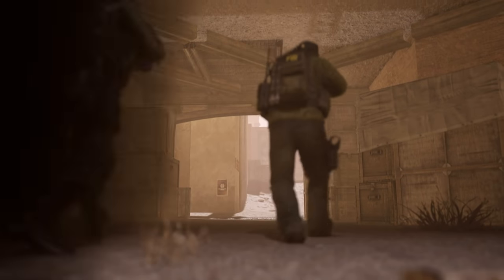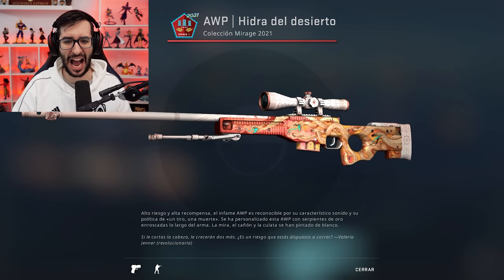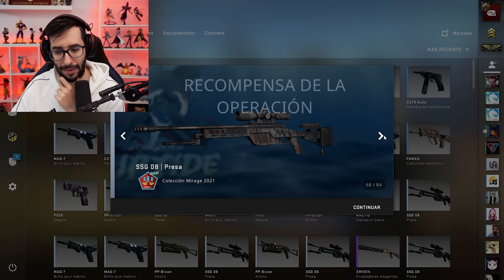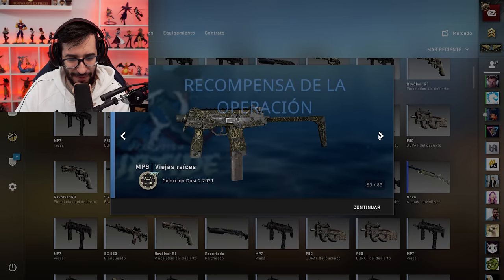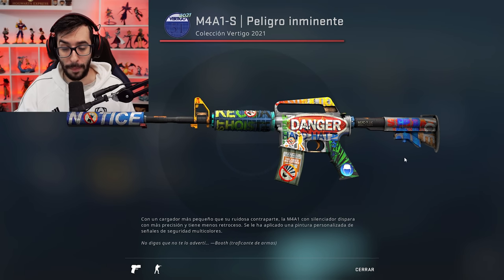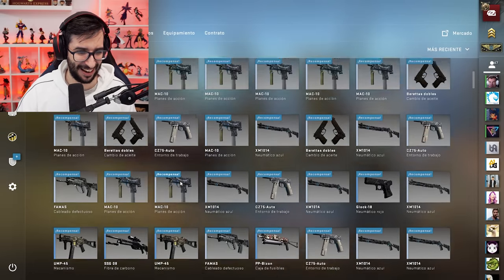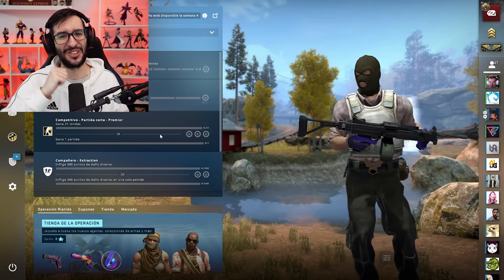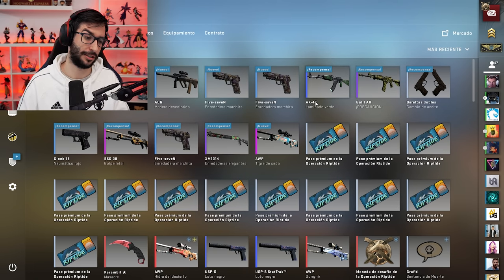¡¡VUELVO A GASTAR 1000 ESTRELLAS EN LA NUEVA OPERACION Y ME TOCA ALGO!!